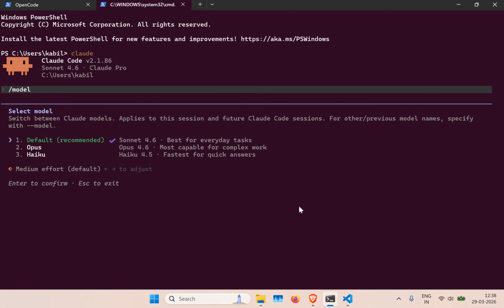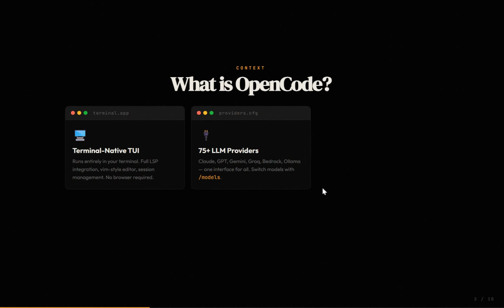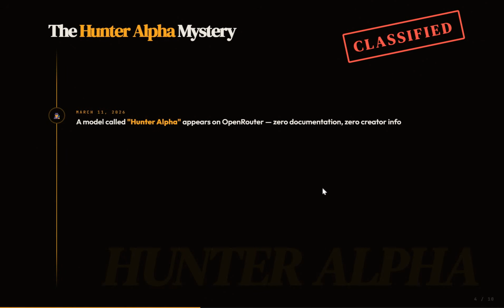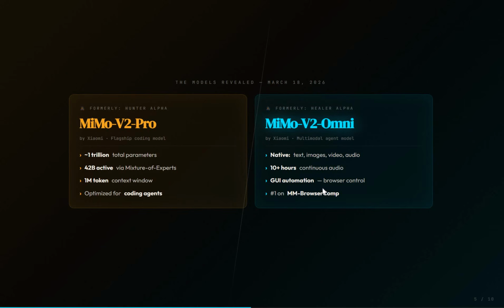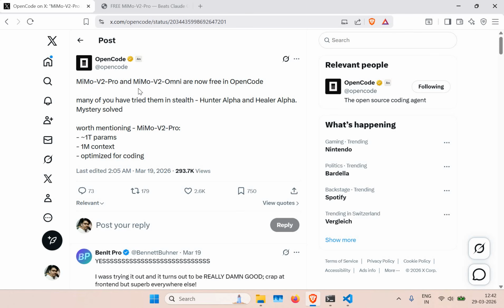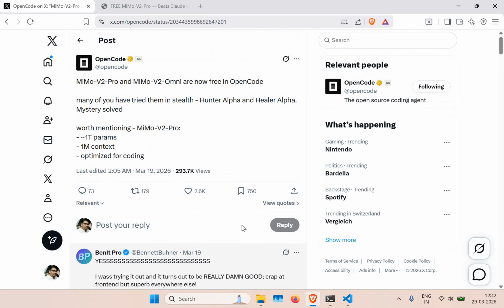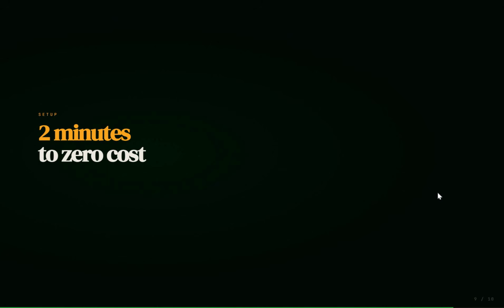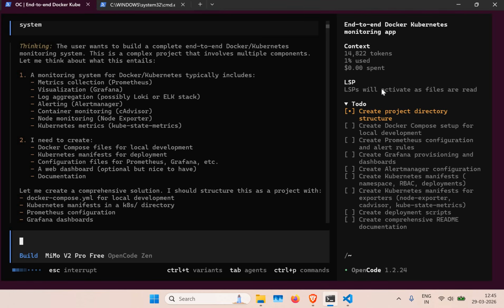Stop Paying $200/mo for Claude — This FREE Model Destroys It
🔥 Don't pay for Claude anymore. MiMo-V2-Pro is FREE in OpenCode — a 1-trillion-parameter model that crushes Claude Opus 4.6 on coding benchmarks (86.7 vs 65.4) with a 1M token context window. No API key. No credit card. No subscription. FREE FOREVER.

In this video, you'll learn:
• The "Hunter Alpha" mystery: 500B tokens/week through an anonymous model nobody could identify
• Why MiMo-V2-Pro beats Claude Opus by 21 points on Terminal-Bench — and it's 100% free
• How MiMo-V2-Omni enables screenshot debugging, audio input, and GUI automation at zero cost
• Step-by-step: get both models FREE in OpenCode in under 2 minutes

💸 Claude Pro = $20/month. Claude Max = $100/month. Claude Opus API = $15/MTok input.
✅ MiMo-V2-Pro in OpenCode = $0.00. Forever.

**Timestamps:**
0:00 Stop Paying for Claude — Here's Why
1:30 What is OpenCode?
2:14 The Hunter Alpha Mystery (Xiaomi Reveal)
3:14 MiMo-V2-Pro — Architecture & Specs
3:40 Benchmarks: MiMo vs Claude Opus (FREE vs $15/MTok)
4:28 MiMo-V2-Omni — Free Multimodal Coding Agent
6:50 How to Get It FREE in 2 Minutes
6:00 Why You Should Cancel Claude Today

On March 11, 2026, a model called "Hunter Alpha" appeared on OpenRouter with no documentation and no announced creator. Within a week, developers were burning 500 billion tokens per week through it — completely free — with zero idea who built it. Speculation ran from DeepSeek to Google to a secret Anthropic release. The answer was Xiaomi — who quietly built a 1-trillion-parameter AI coding model, launched it anonymously, and let developers judge it purely on quality.

The result? Developers chose the free model over Claude. Without knowing the brand.

MiMo-V2-Pro uses a Mixture-of-Experts architecture: ~1T total parameters but only 42B active per inference, keeping it fast. The 1-million-token context window means entire large codebases fit in a single prompt. On Terminal-Bench 2.0 — the benchmark designed for agentic terminal coding — it scores 86.7 versus Claude Opus 4.6's 65.4. A 21-point gap. For free.

MiMo-V2-Omni (formerly Healer Alpha) adds native multimodal processing: text, images, video, and 10+ hours of continuous audio — all in one unified model. Screenshot debugging, voice-driven coding, and browser GUI automation are native capabilities. No wrapper models. No transcription layers. No cost.

Both models are FREE in OpenCode Zen right now. No API key, no credit card, no balance required — just select them in the /models menu.

If you're paying $200/month for Claude or burning money on API calls, this video will save you thousands per year.